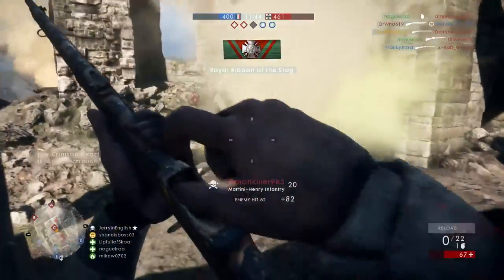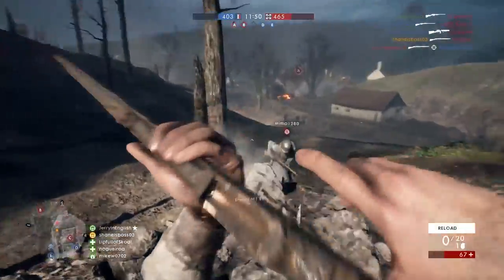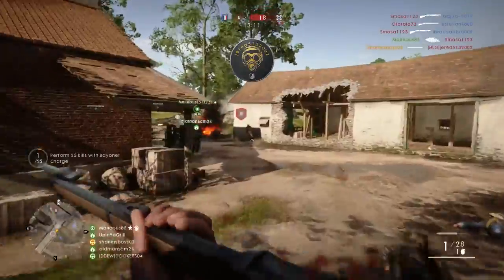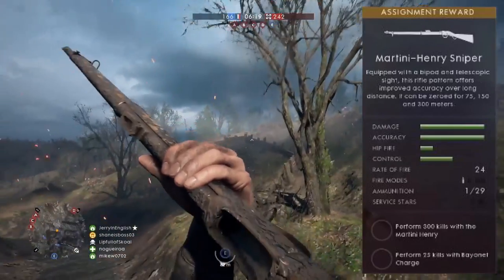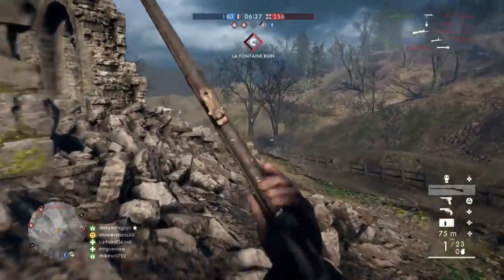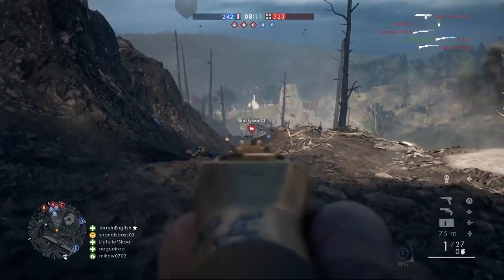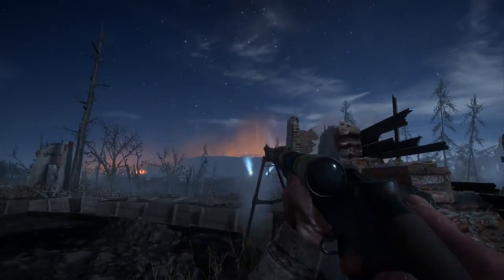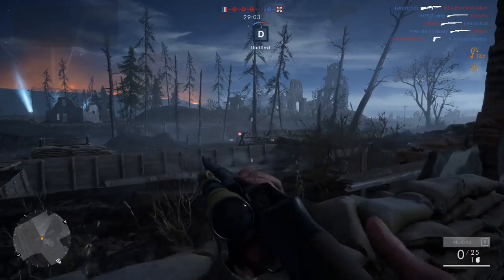How to Unlock Martini Henry Sniper Variant in Battlefield 1